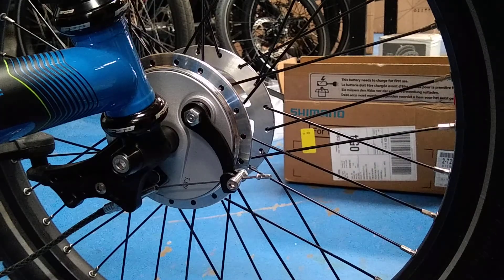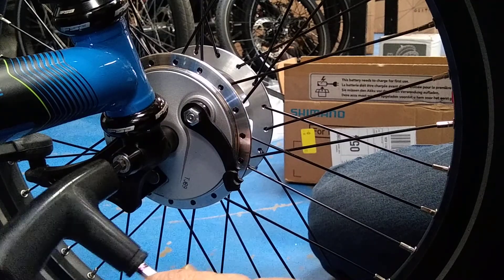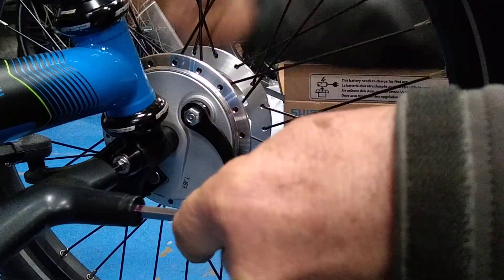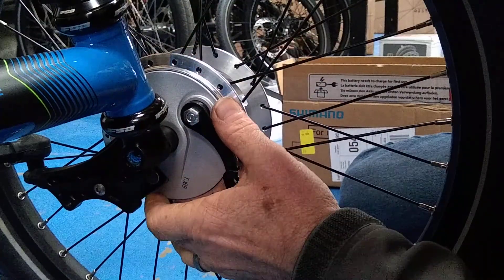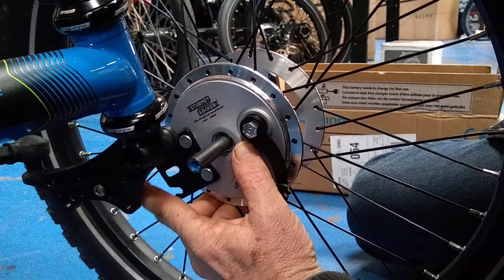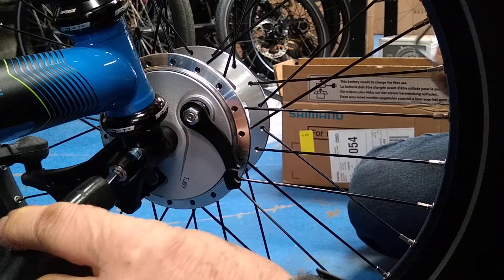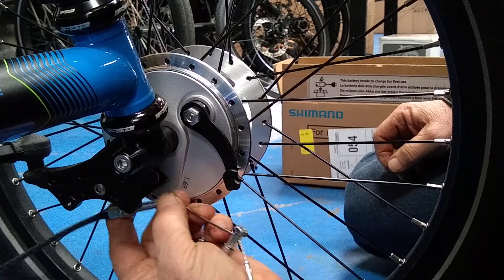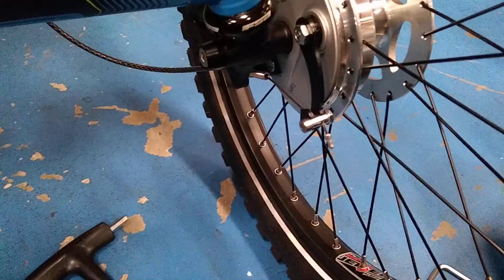ICE recumbent trike drum brake detachment, removal, installation.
This video shows how to detach the brake mechanism on an ICE recumbent trike with drum brakes. After detaching the brake, the wheel is removed, and then re-installed.

This technique can help reduce the volume of the tricycle so it will fit into smaller spaces. Removing the wheel is useful for other purposes, as well.